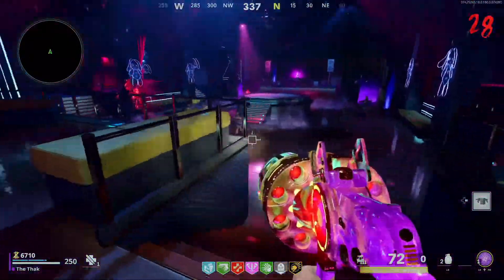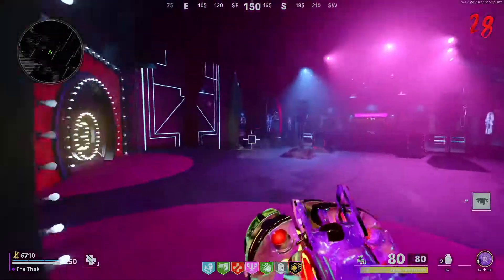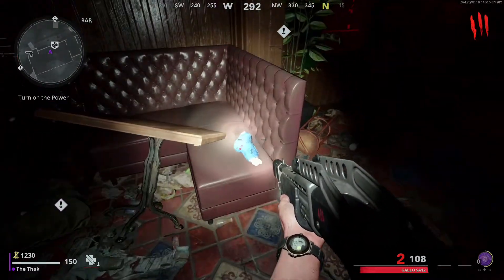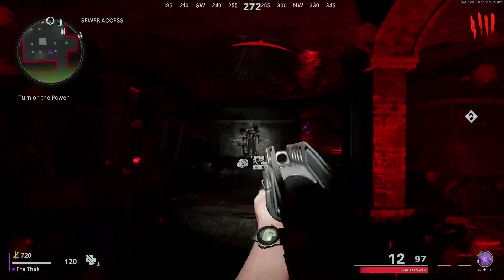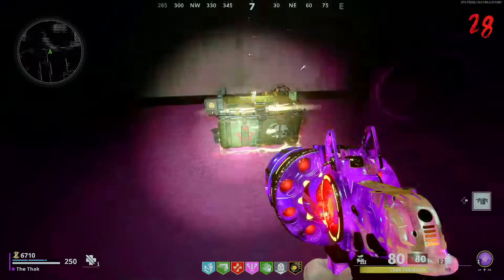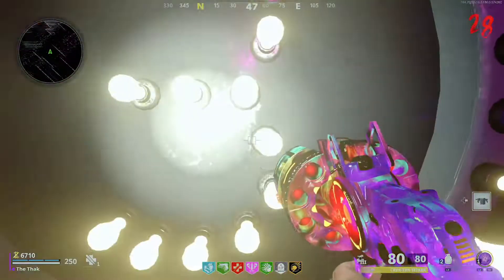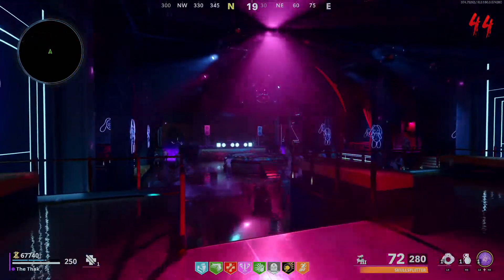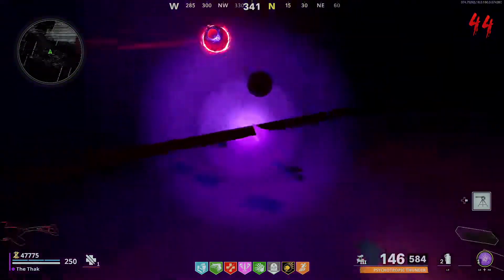Mauer Der Toten Night Club Easter Egg Guide! COD Zombies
Hi Friends! TheThak here with TheNewbs and today i'm going to cover the new easter egg on Maeur Der Toten. It allows you to get into the zombies night club where the bunny from the mystery box is the DJ for an epic party. This epic party will enable you to fight 3 waves of zombies and get some top tier loot. It's also funny because you get to see zombies dancing. This is a really fun and easy easter egg to do on Mauer der Toten so give it a go. There are 5 pieces of the blue bunny you need to find.